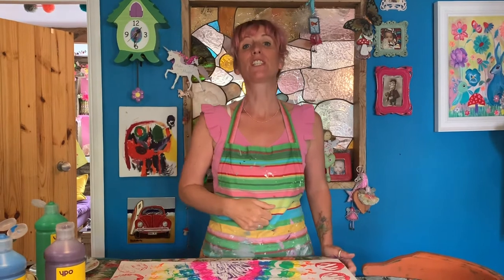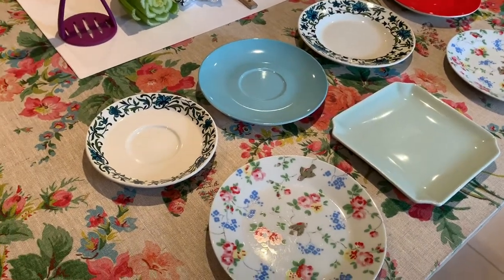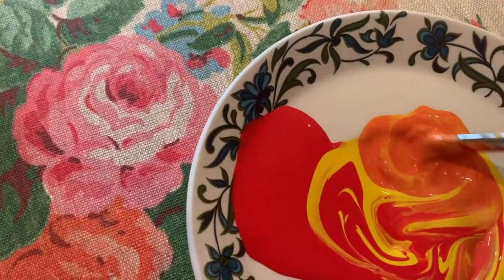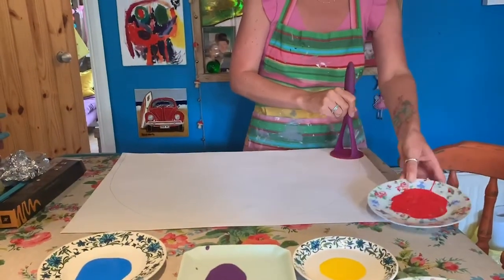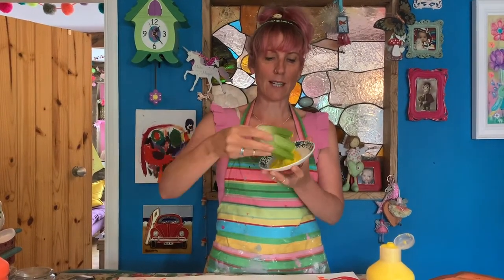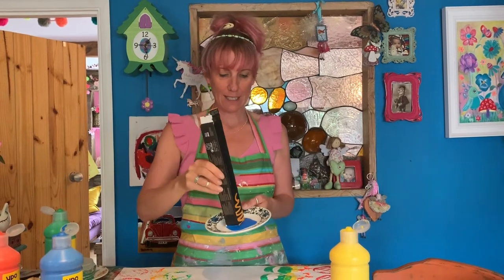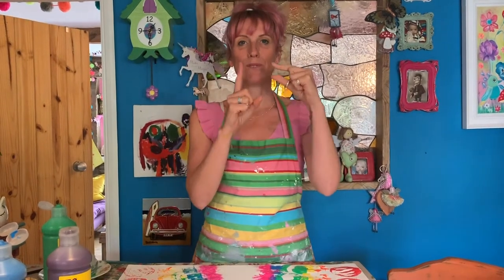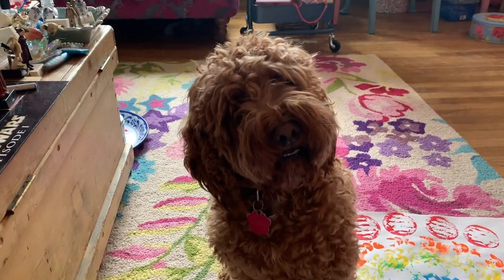Making Rainbows With Nic! 🌈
Painting is so much fun! Get your paints out and learn how to create a beautiful rainbow with Nic! 🌈

We can't wait to see all of your beautiful creations! 🌟

Composed by - W. Hill
Published by - de Wolfe Ltd.